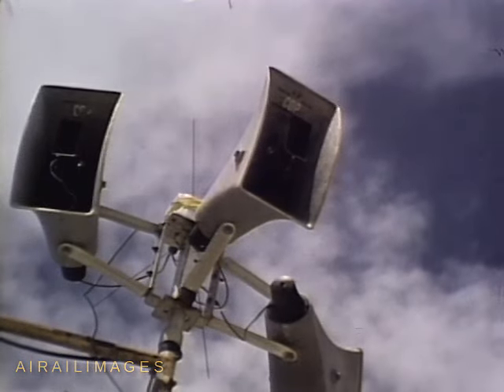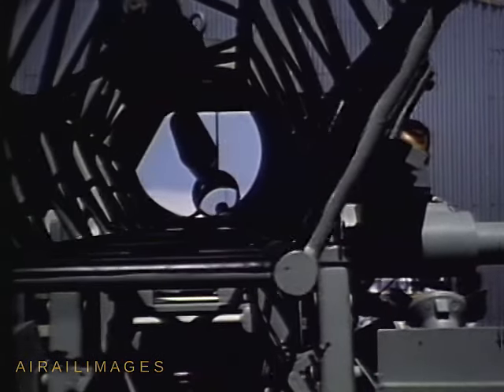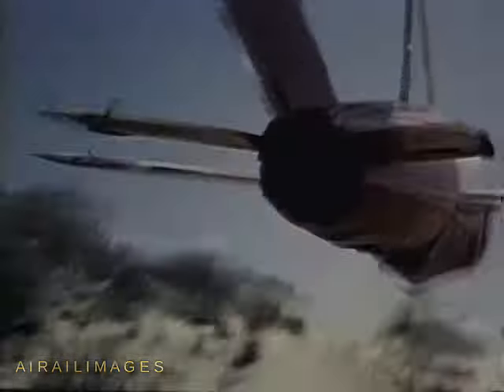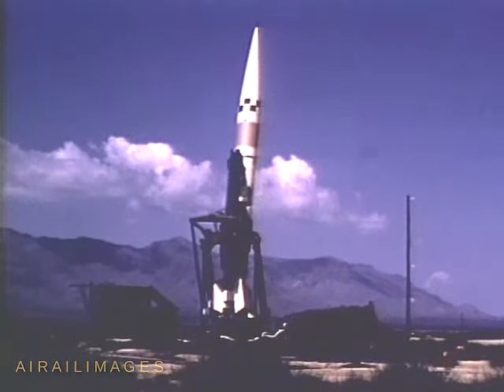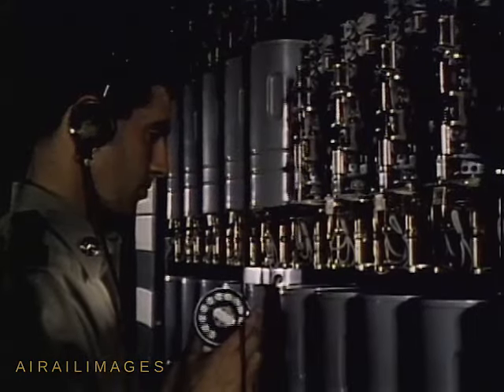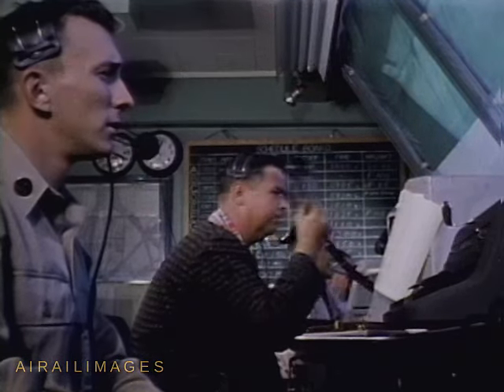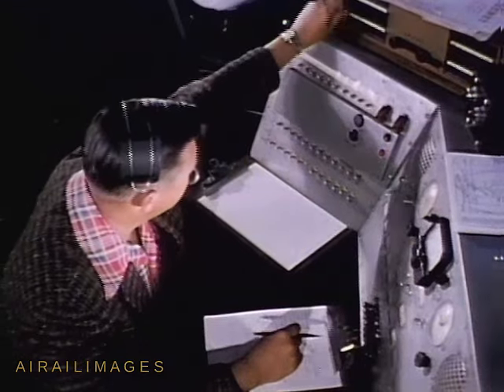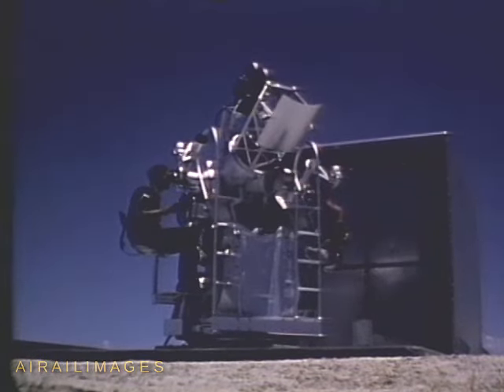Countdown at White Sands - Vintage Film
Countdown at White Sands is a 1959 U.S. Army film depicting the missile development and test activities conducted at White Sands, New Mexico, for decades. The film is both a look back at the technology of that era, and the film-making styles of the day. The background music is postwar modern industrious science; the narration is in the eloquent style of the era. The film shows the intentional destruction of two unmanned remotely piloted drone QF-80 jets, used as high-altitude test targets. Also depicted are several ground impacts by missiles in the safety of the test range. Work such as this at White Sands has perfected the military defenses of the United States. Filmed in color, portions of this movie have exposure irregularities of unknown origin.. We endeavored to enhance the exposure where possible, but that can be a tradeoff with additional artifacts introduced into the picture quality. And some of the original music soundtrack was challenged in copyright claims; we tested a beta YouTube device for removing music only in a few places; if it sounds unusual a few times, that may be the reason. Please sit back and watch this slice of time from the Airailimages Channel on YouTube.

It really helps us. Here is a link to another vintage test film from the Airailimages Channel